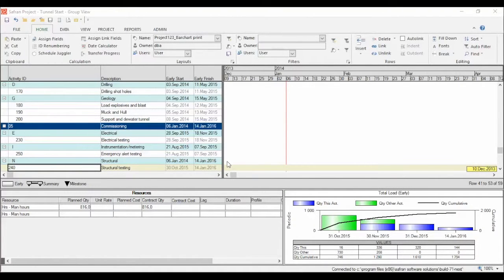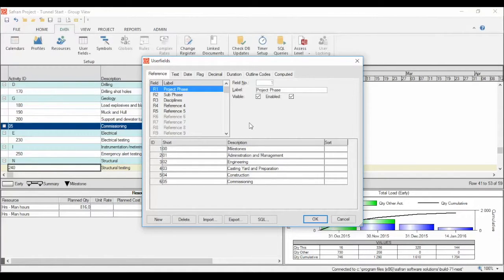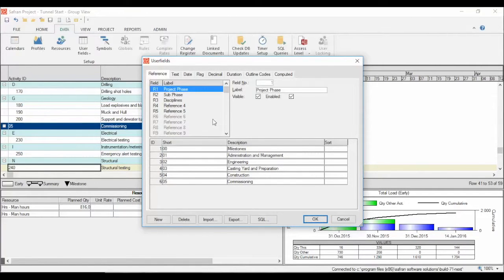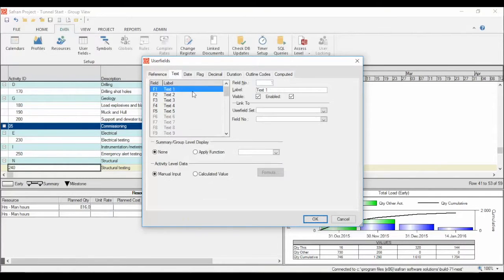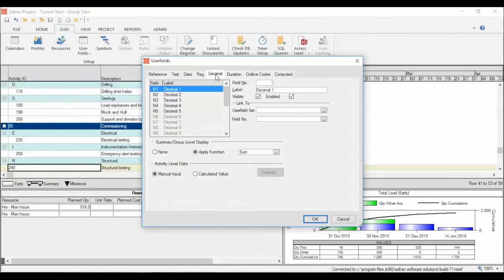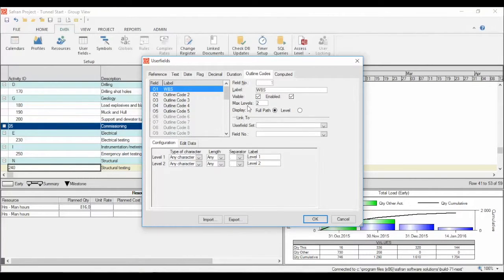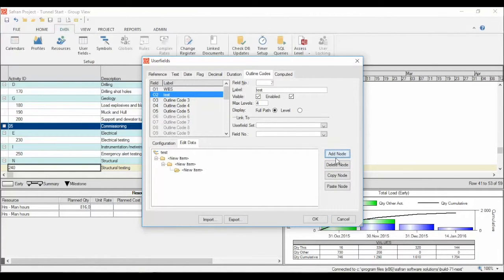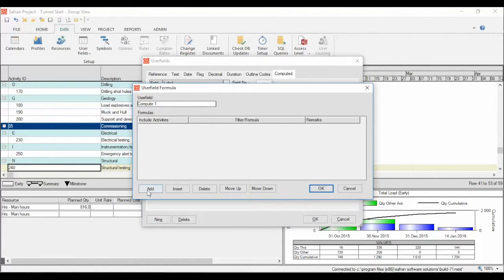Safran Project Basic Training Part 9: Userfields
As a part of our Safran Project Basic Training, we are now moving onto userfields.
In addition to the basic information fields, activities in Safran Project can be assigned a wide range of userfields.